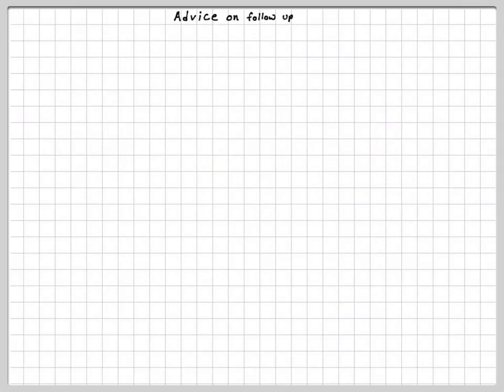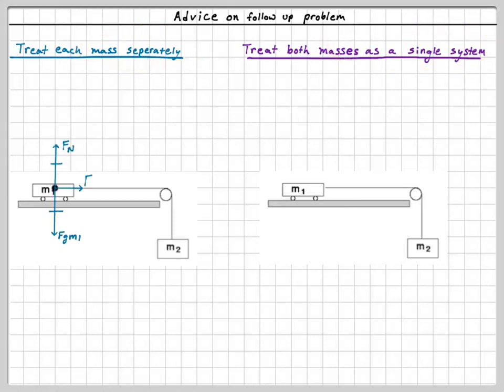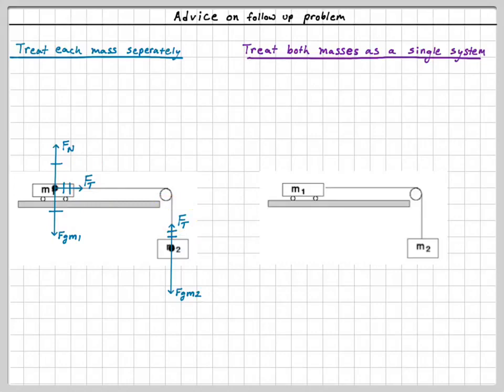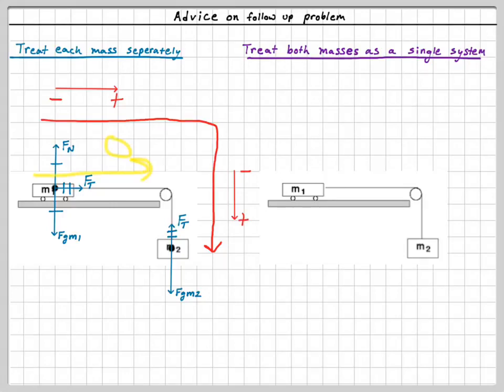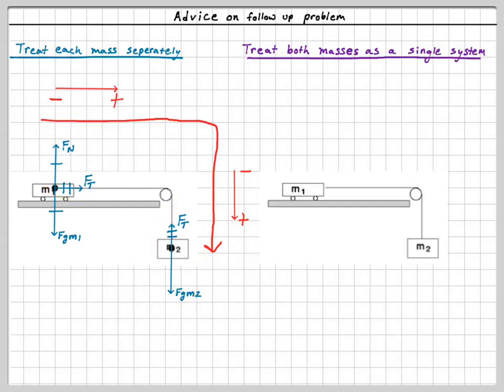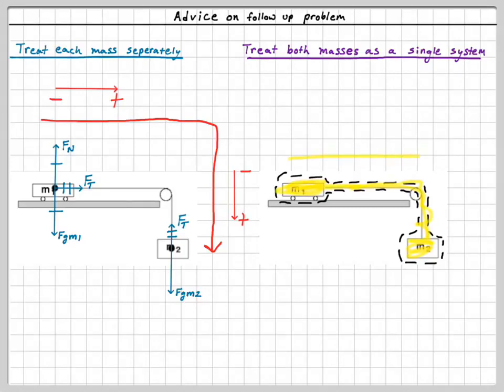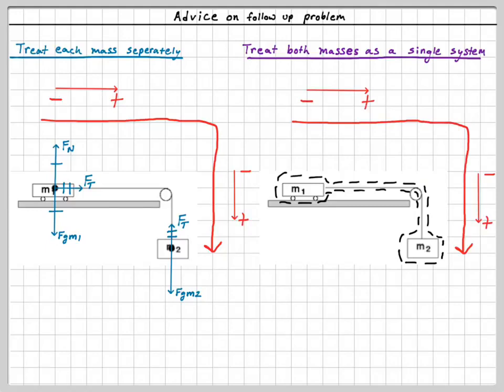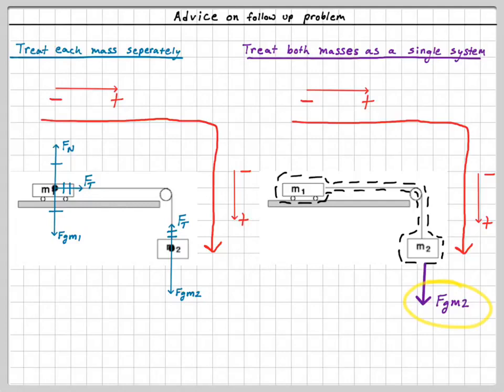Two Body System HW Advice